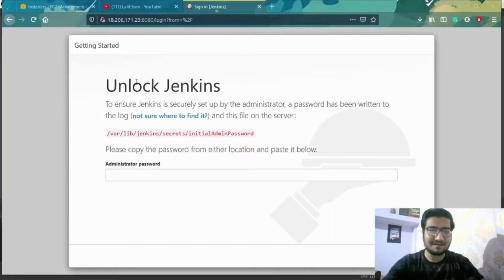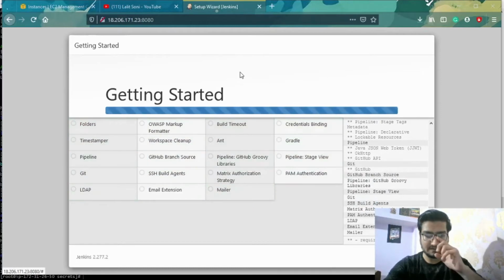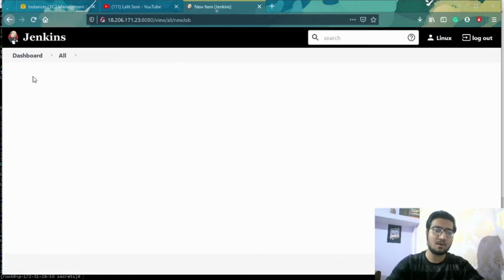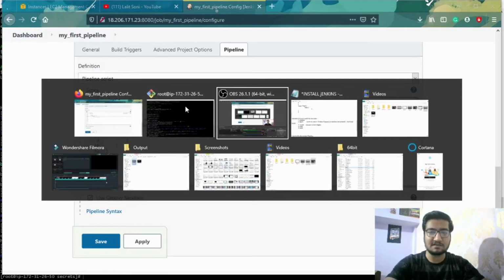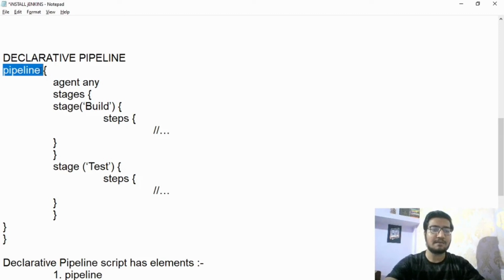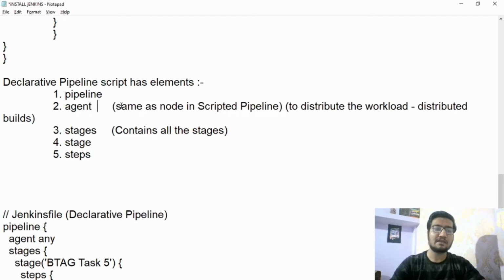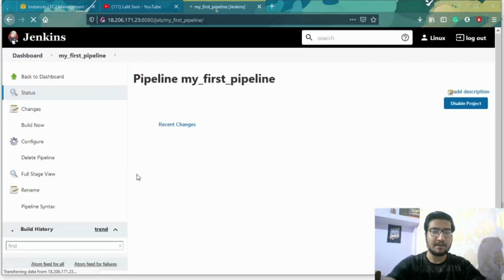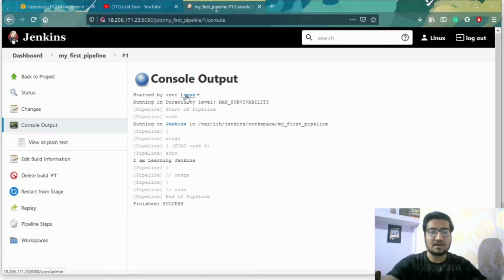How to made basic Declarative Pipeline in Jenkins ? | Unlock Jenkins | Lalit Soni | DevOps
Hello everyone,
In this video we will see how to  write a basic declarative pipeline on Jenkins. Jenkins is a very popular CI Continuous Intergration tool.